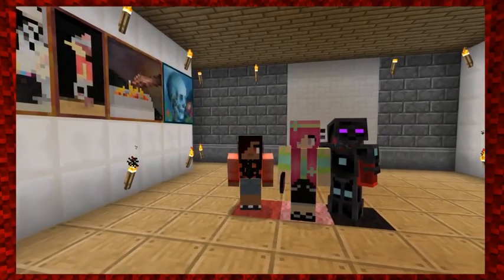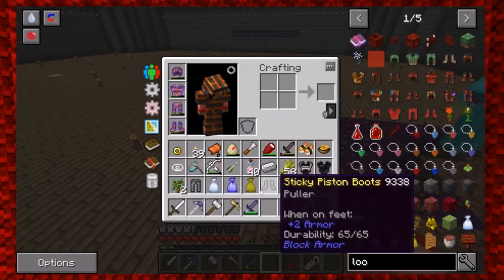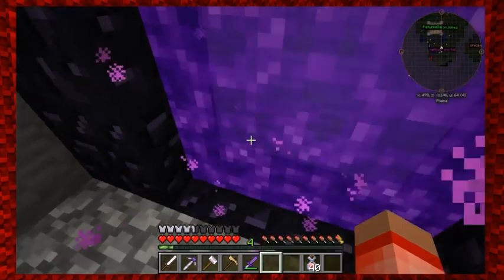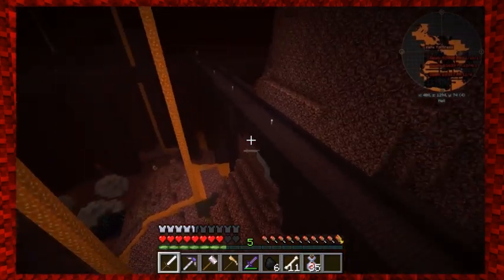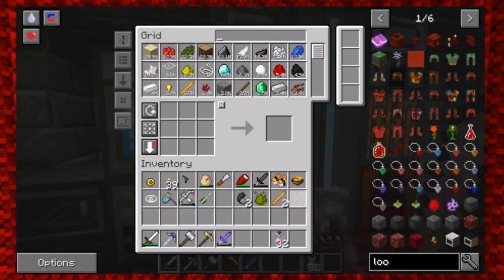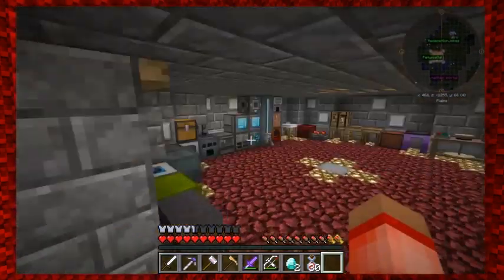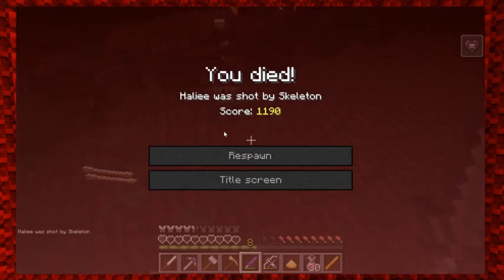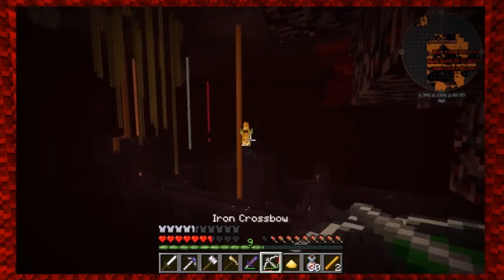Fool Craft: Episode 48 - These Wither Skeletons Are Not Chunky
We get a mutated pasture seed but we have no idea what it does.  Petunia continues to work on Botania and makes a silky jewel.  I head back to the nether for chunks.  We get a guest appearance by Rhino and Red.